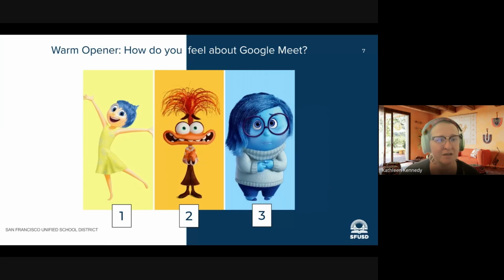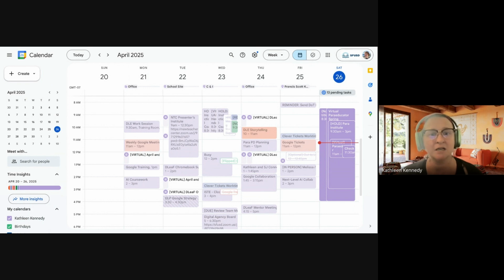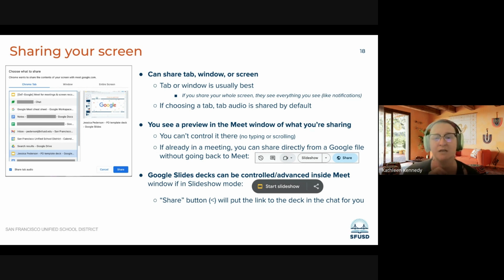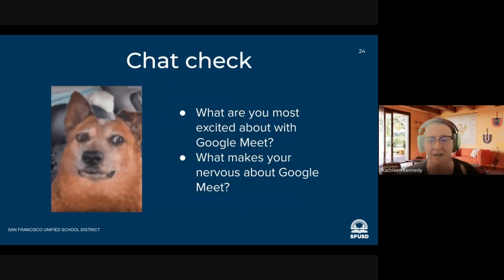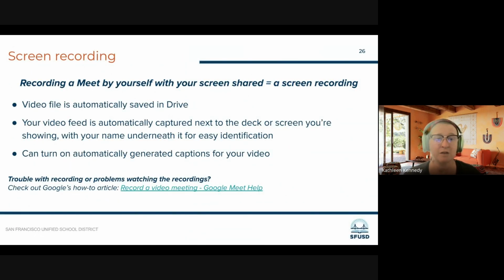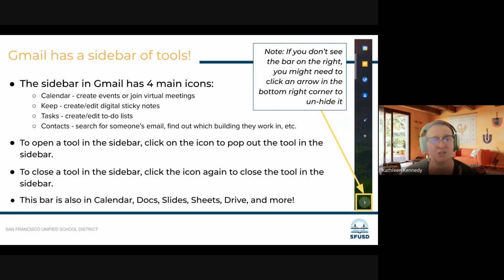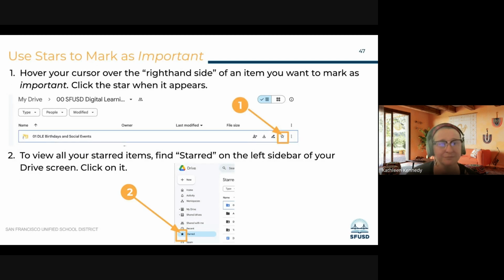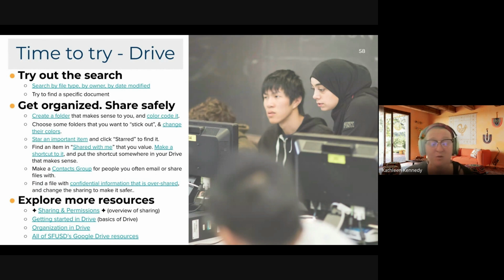Google Meet and Google Tools for Paraeducators